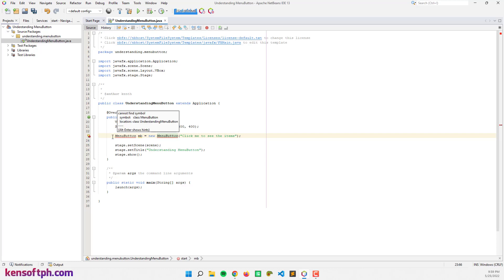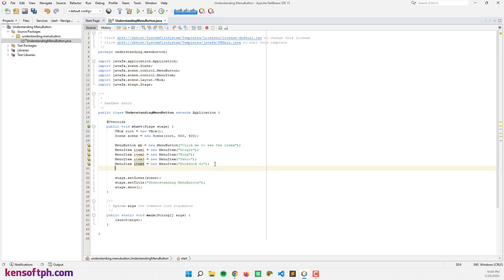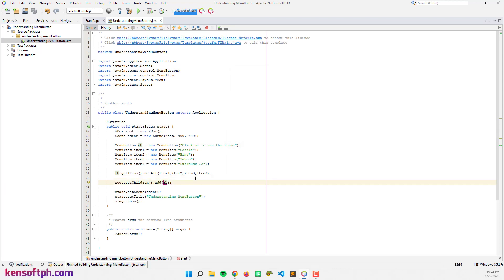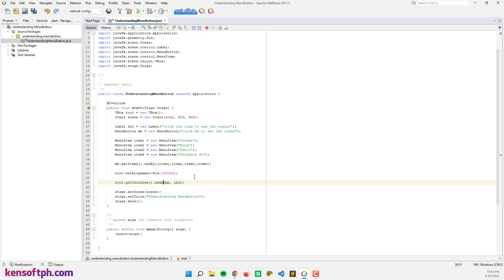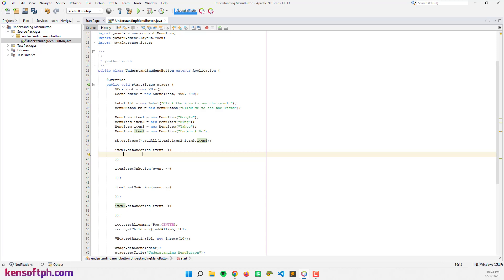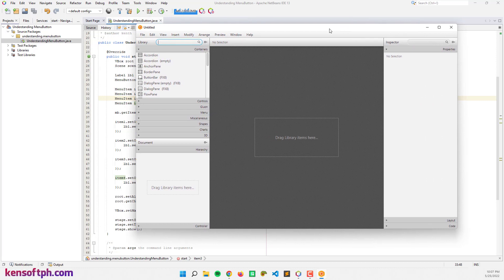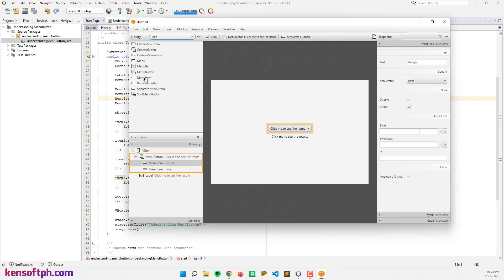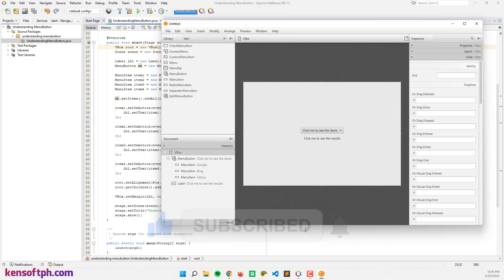JavaFX MenuButton Tutorial Perfect for beginners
JavaFX MenuButton looks like a Button and behaves like a Menu. If you have a JavaFX MenuButton in your application and when a user clicks on the MenuButton, it will show the items in the form of a pop-up menu. The MenuButton in JavaFX is very easy to use.

In this JavaFX MenuButton tutorial, you will learn to use the MenuButton in JavaFX and let's get started.